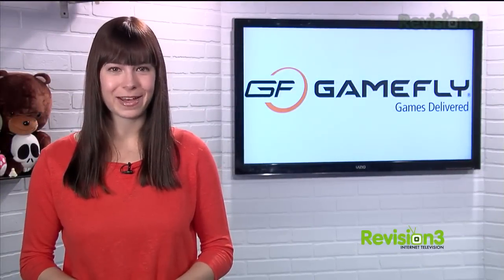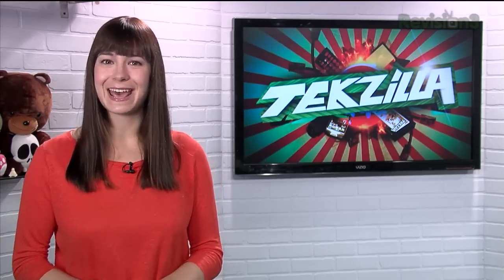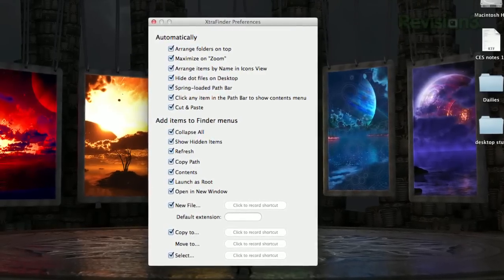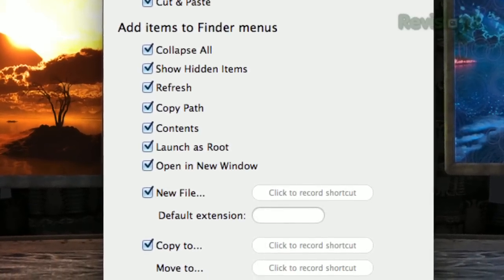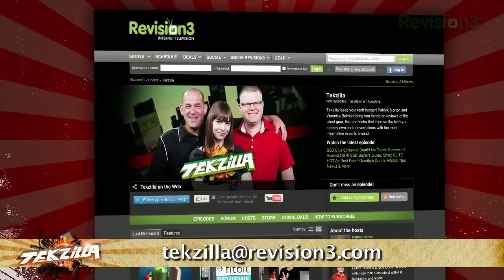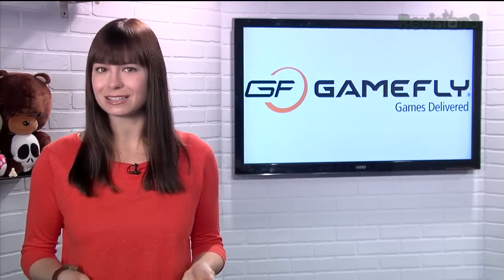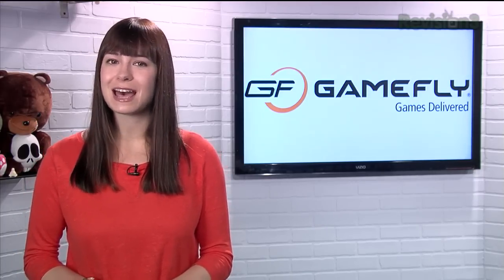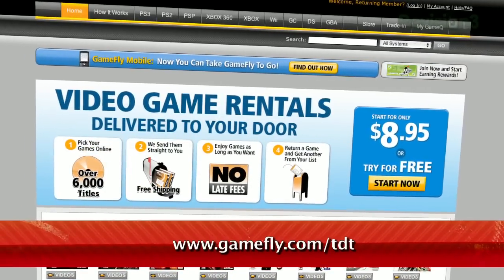Super Enhancement For OS X's Finder - Tekzilla Daily Tip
OS X's Finder can be customized, but it's still missing a few things. On today's Tekzilla Daily, Veronica checks out XtraFinder and all its awesome features.